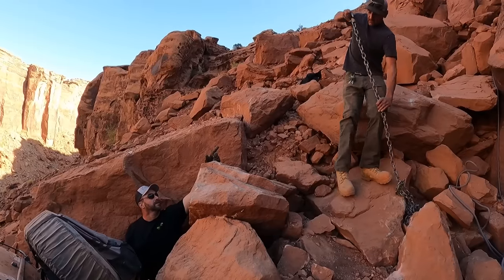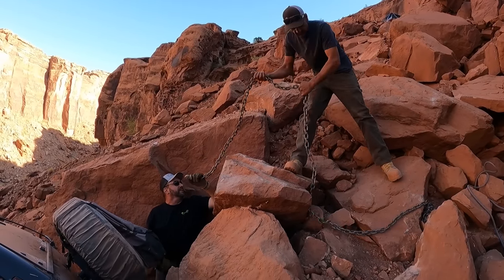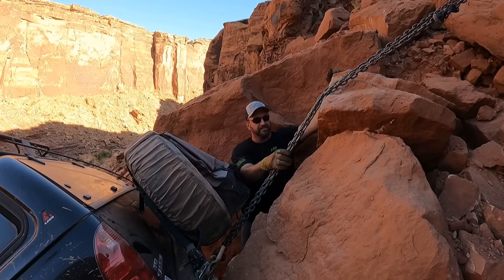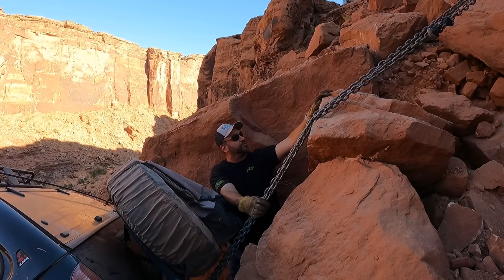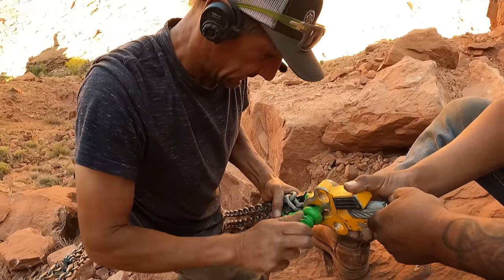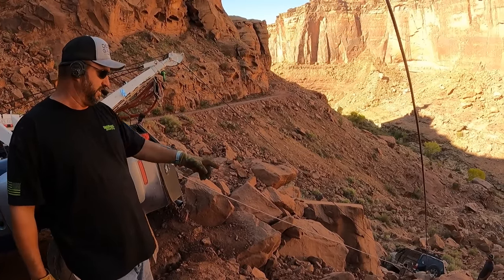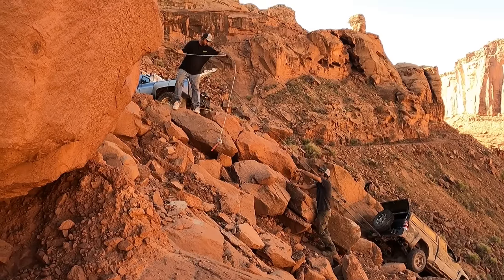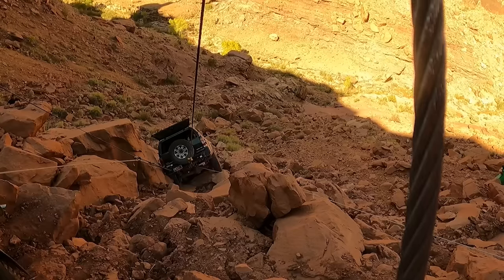Taco Down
Here's the recovery that we scouted in the last video. This one was fairly involved and technical. I'm sure plenty of people will say I used to many winches. They weren't all pulling so much as they were there for backups in case of any type of failure. It was definitely a workout but going slow and steady worked out and we were able to get it up and out without any further damage. Thank you everyone for watching and supporting us.